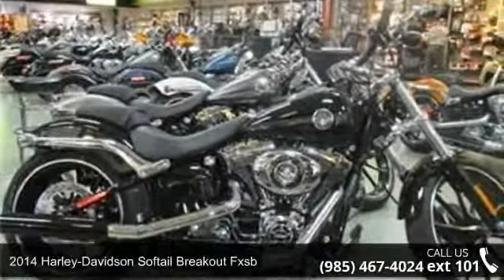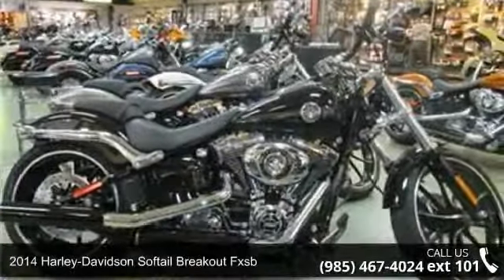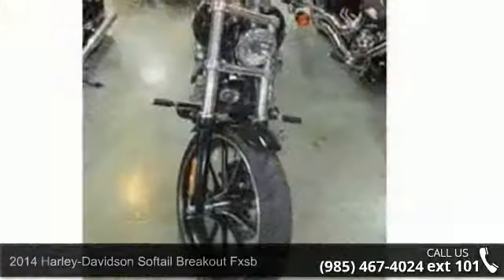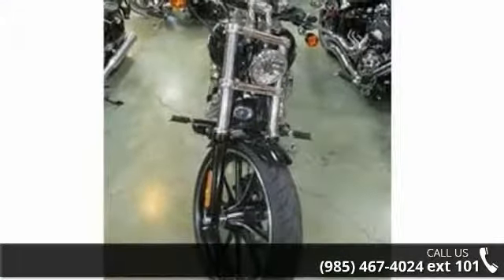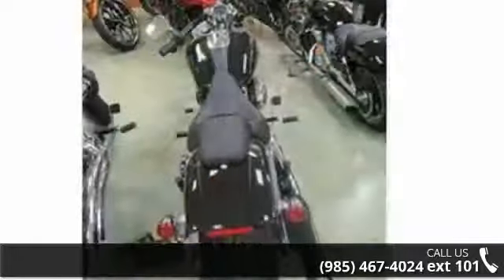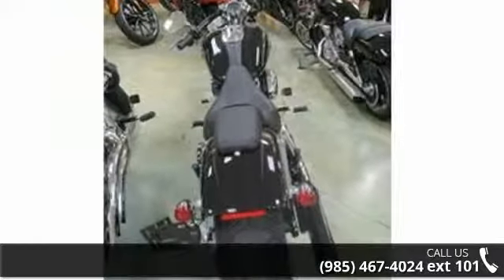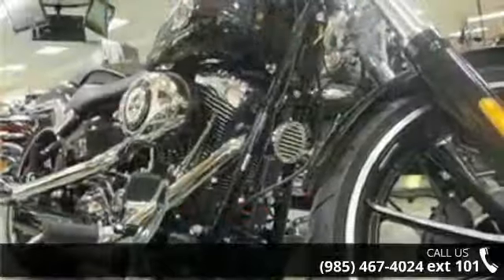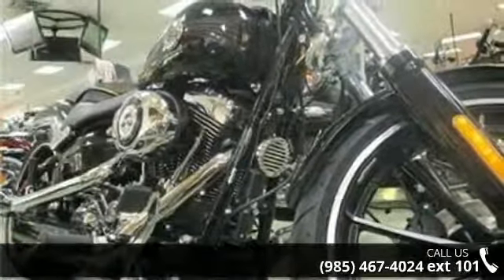2014 Harley-Davidson Softail BREAKOUT FXSB - Northshore H...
For Sale in Slidell, LA 70458

The 2014 Harley-Davidson FXSB Softail Breakout is a premium drag bike that mixes premium features, fit and finishes with a wide, muscular, stance and slammed, low-slung power profile inspired by classic Gasser dragsters of the 1950s and 1960s. The Harley-Davidson Breakout model has a stretched, slammed custom style that&#39;s low, long and aggressive. The 2014 Breakout Harley Softail model is driven by a powerful air-cooled Twin Cam 103 Harley engine with six-speed Cruise Drive transmission that provides more performance power for passing and hill-climbing, and a low cruising RPM for more comfortable cruising. The big, bold Gasser wheels have alternating-position spokes with alternating Vivid Black and machined treatments. The FXSB Softail Breakout model&#39;s Gasser wheels recall the powerful, muscular wheels of classic 1960s and 1970s dragster bikes.